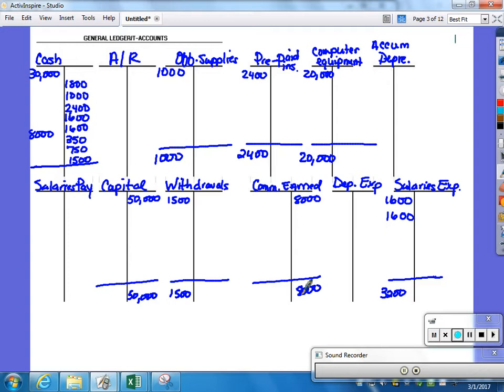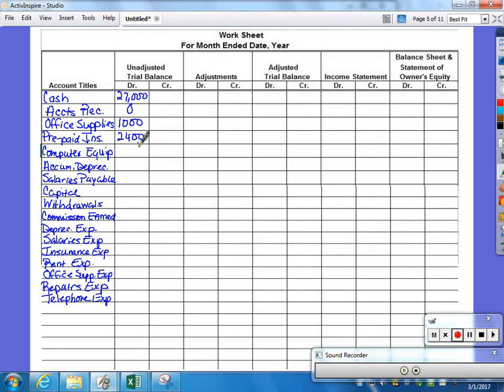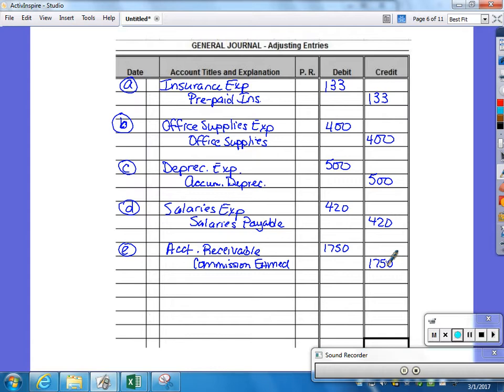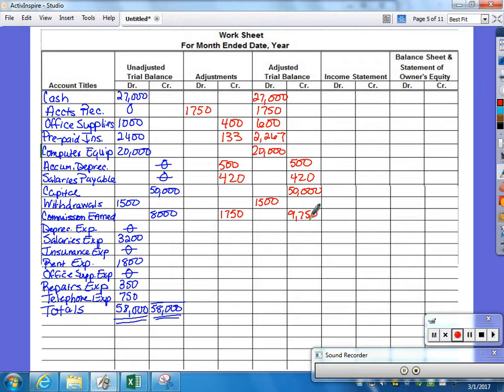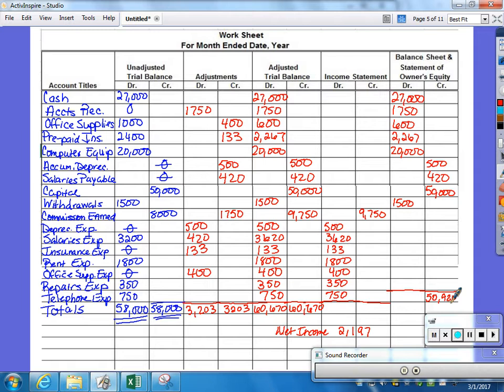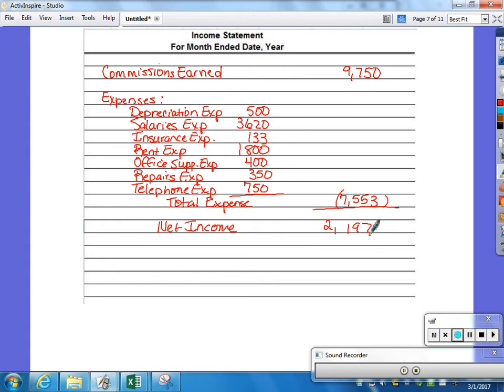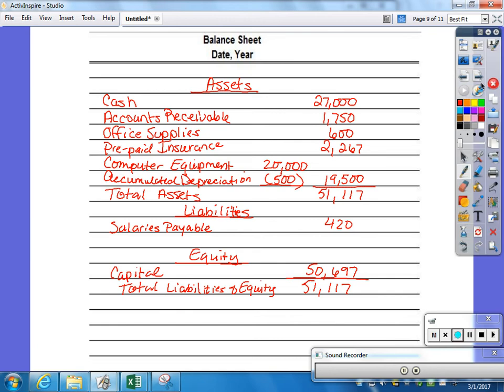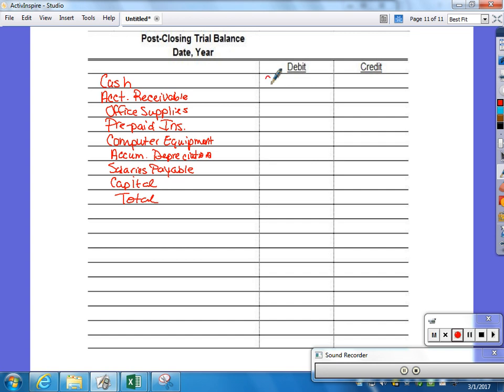PROBLEM 4 -1A DEMONSTRATION - COMPLETE ACCOUNTING CYCLE